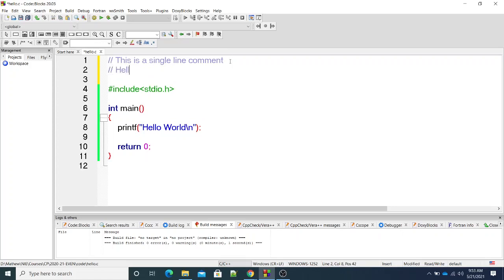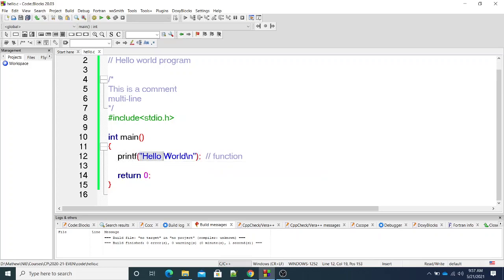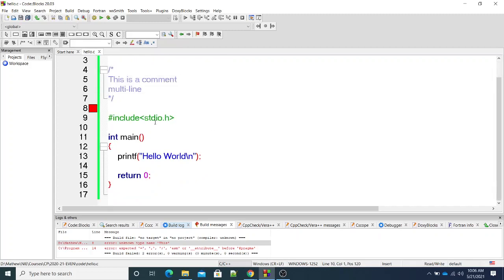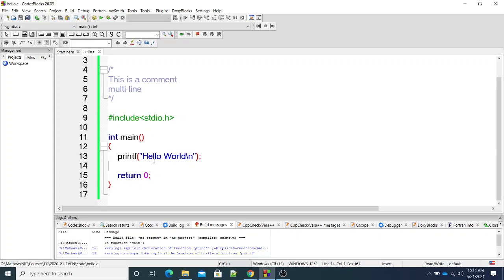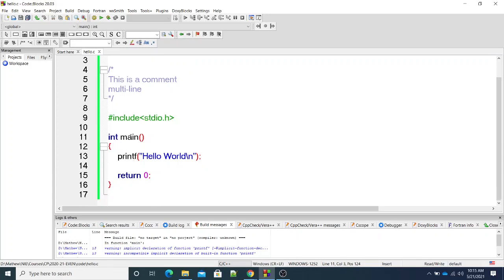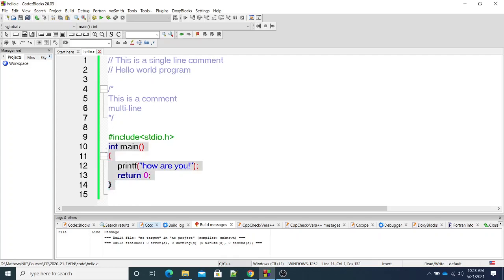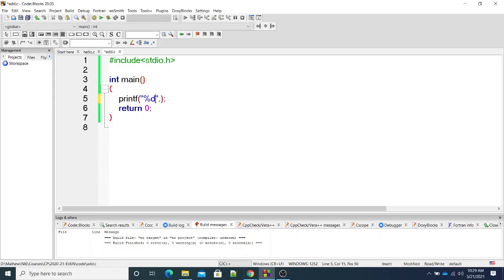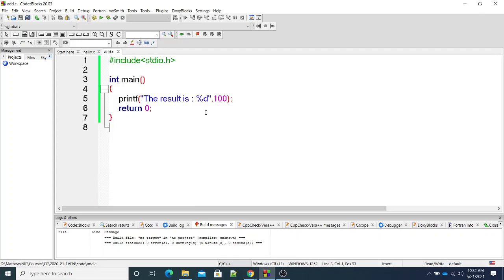Class 2 Hello World Program and printf Statement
Does detailed discussion of 'HelloWorld' program in C along with the most commonly used statement/function call printf in C. @tojosclasses191